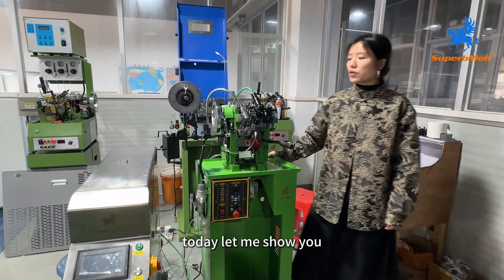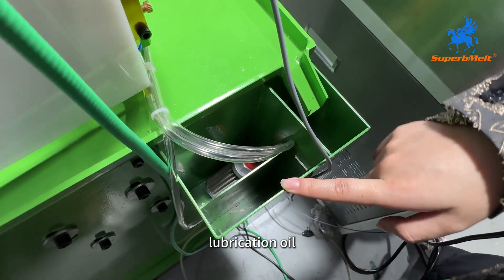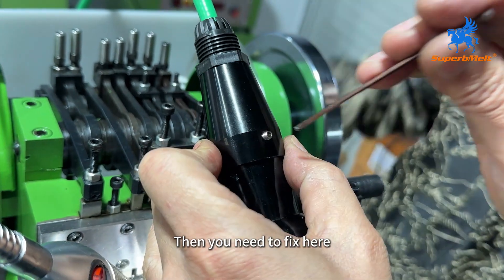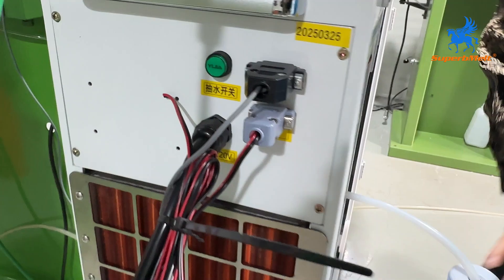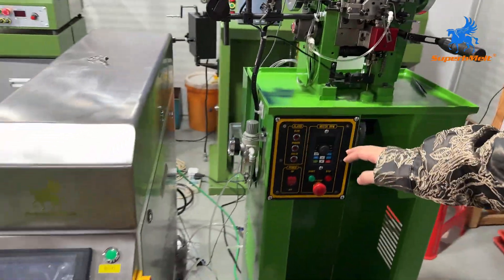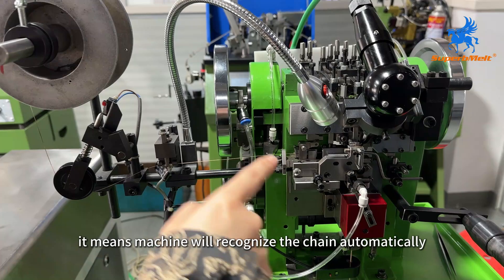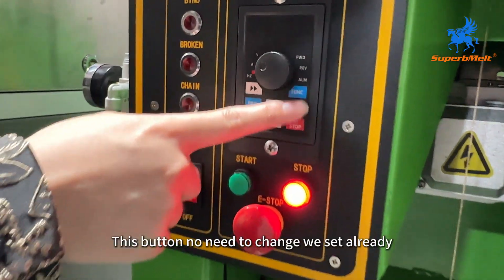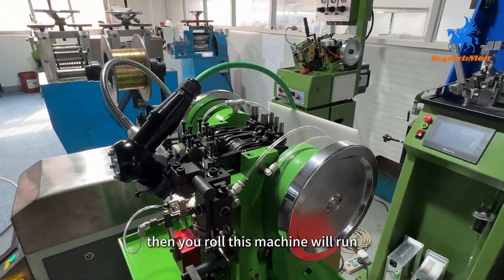Operation of Box Chain Making Machine with Laser Welding System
Product: Box Chain Making Machine

Model：SPB-ZC04

Product Features:
The SuperbMelt Box Chain Making Machine delivers high-speed, fully automated box chain production. Built for durability, it processes gold (14K-21K), silver, copper. The optimized folding mechanism ensures stability, precision, and smooth operation. It seamlessly cuts, bends, presses, and welds metal sheets into high-quality box chains. Equipped with automated functions, a cooling system, and a sturdy structure, it guarantees safe and efficient performance. Perfect for large-scale jewelry chains manufacturing.

0:00 Power connection
0:35 Air compressor
0:55 Lubricating oil loading
01:05 Welding pipe connection
02:11 Water supply of Laser Welding machine
03:43 Machine Operation